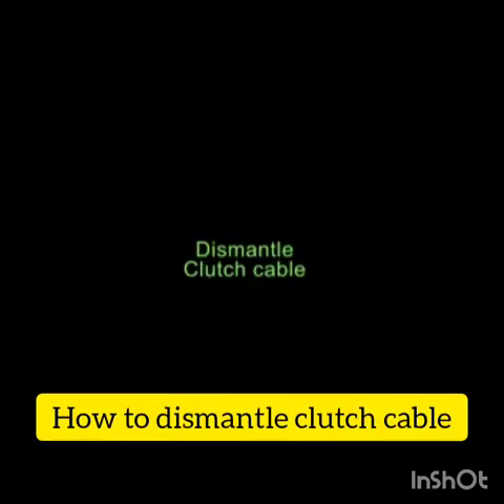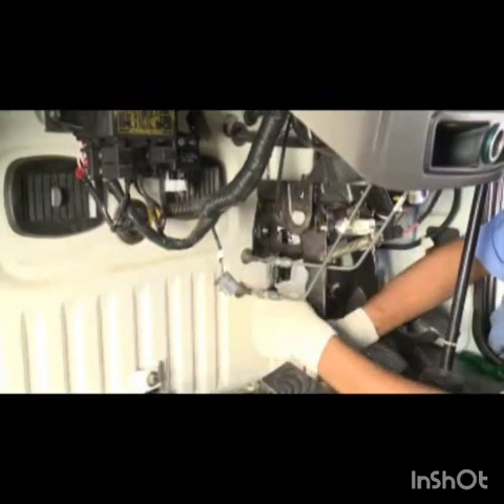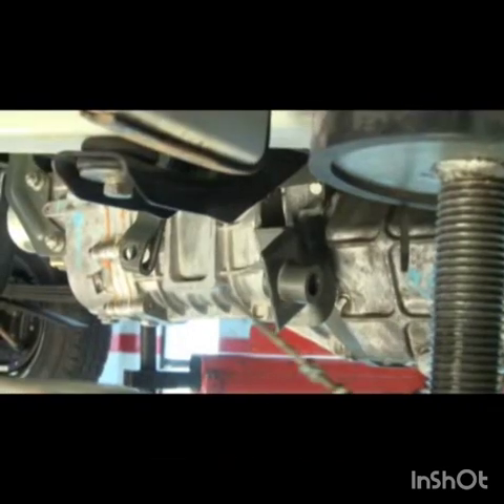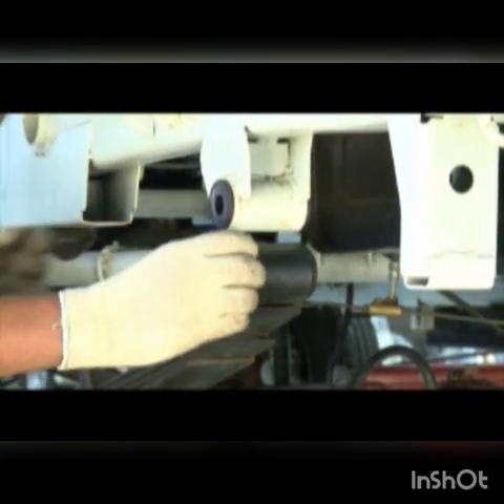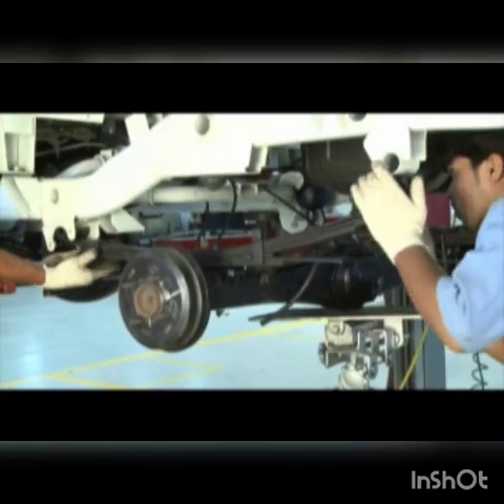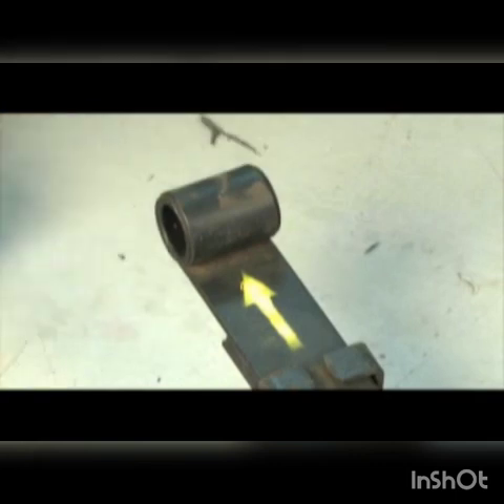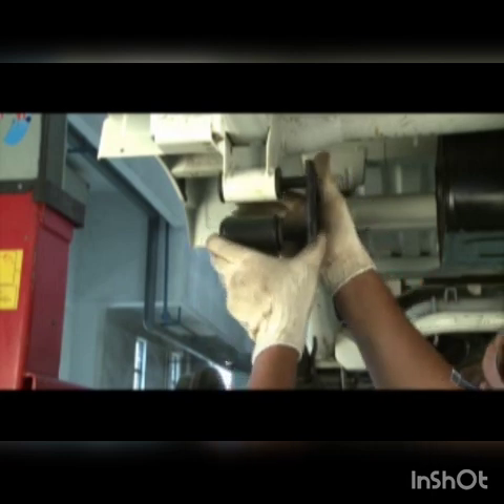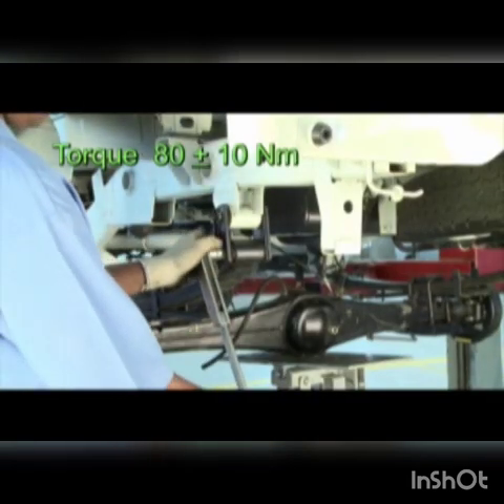Mahindra Maxximo - How to replace Clutch cable/engine foundation and Leaf spring bush.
Find out Removal process of clutch cable of mahindra maxximo vehicle. also we included how to remove engine foundation and leaf spring bushing.
This video is very helpful for dismantling those type of content because many of us are not aware about correct process of dismantling those content.